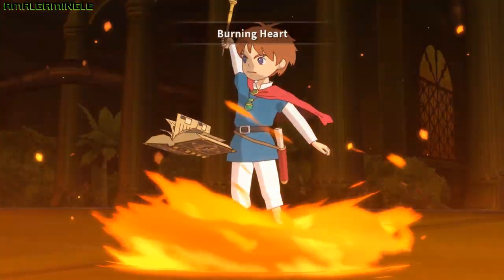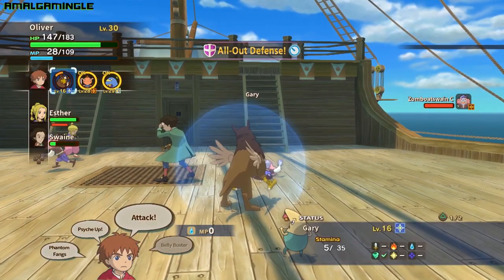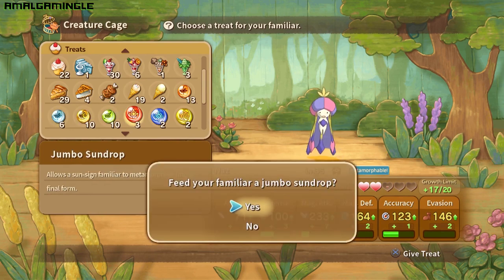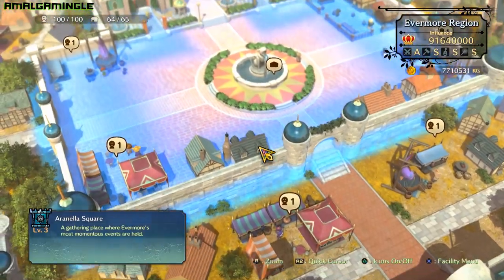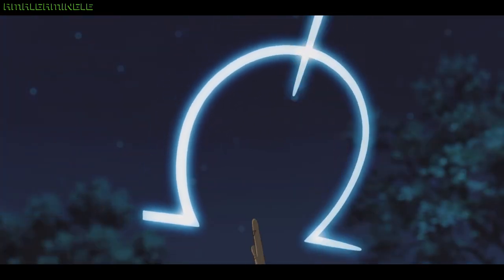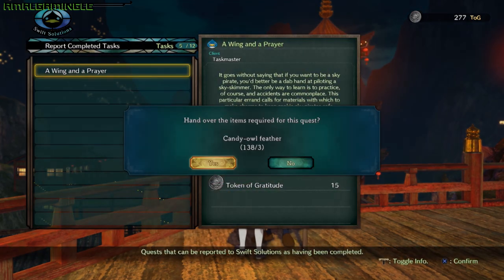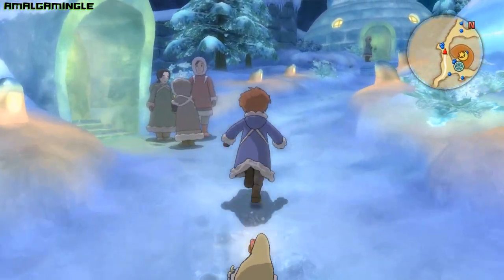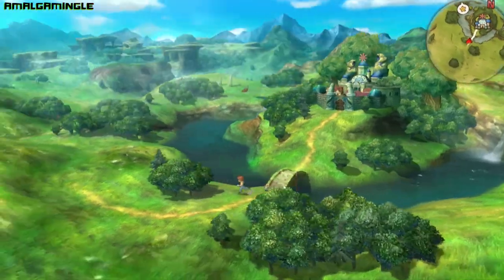Ni No Kuni - Wrath of the White Witch VS Revenant Kingdom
Game comparison and review.

Which game is better? Ni No Kuni: Wrath of the White Witch and Ni No Kuni II: Revenant Kingdom are two very different games! We take a look at both and highlight story and gameplay similarities and differences to help inform players of what to expect from each game and give our personal opinions.

About Us:
Amalgamingle is a gaming channel (created by real life gamer couple Heather and Craig) bringing you regular uploads of list videos, gaming tips, reviews, and more. We absolutely love creating content and sharing our passion with you guys and we appreciate your support.